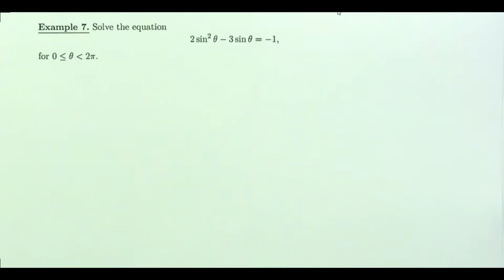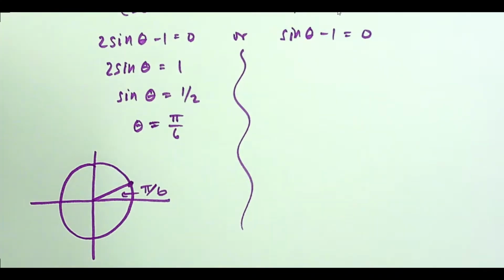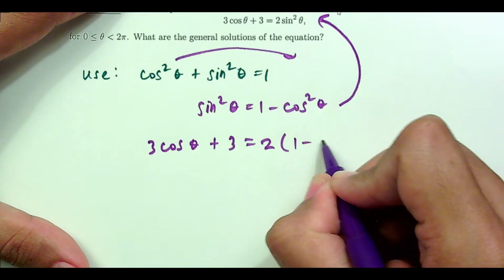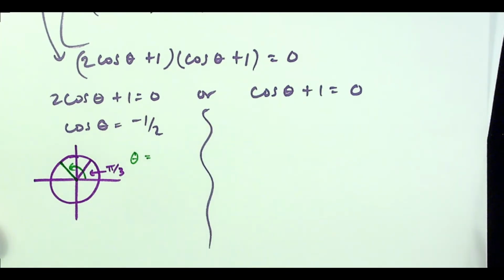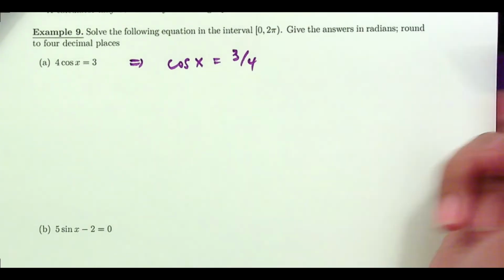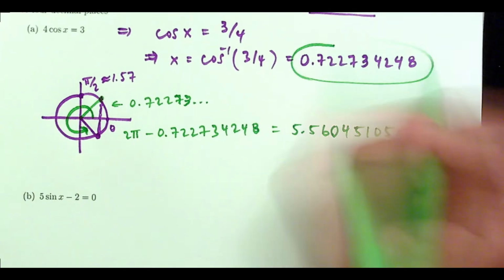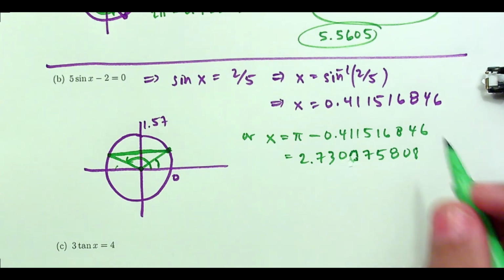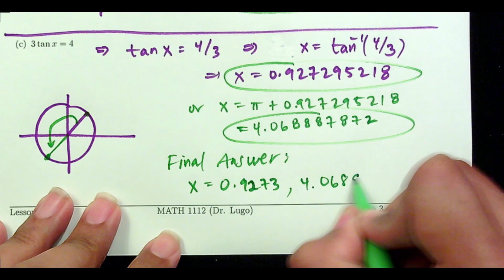Lesson 11 - Part 1 (Continuation of Trig equations)